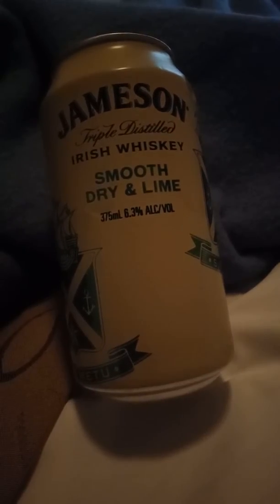Jamesons Whiskey Dry and Lime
My fave pre-mix can!